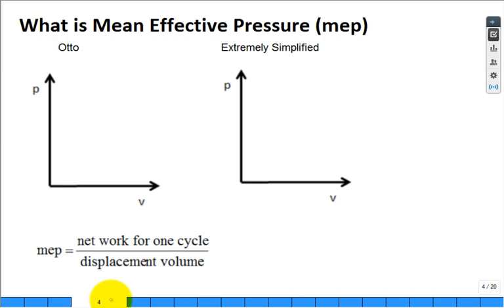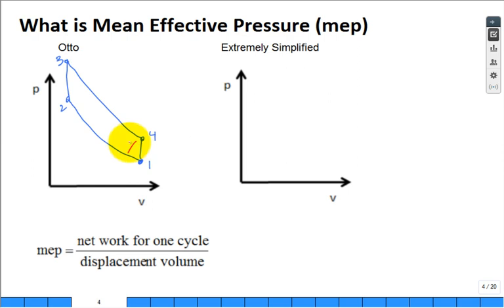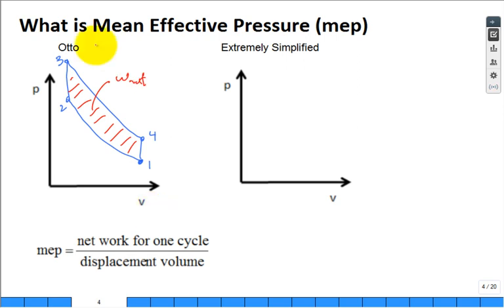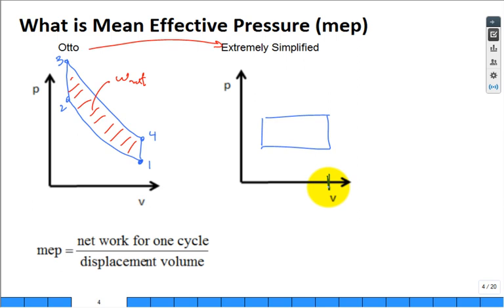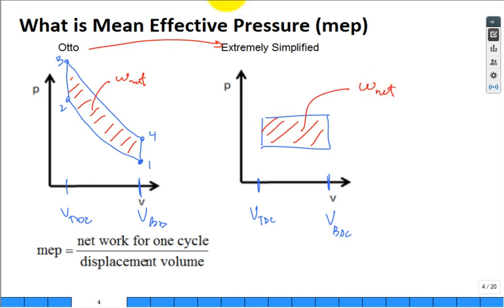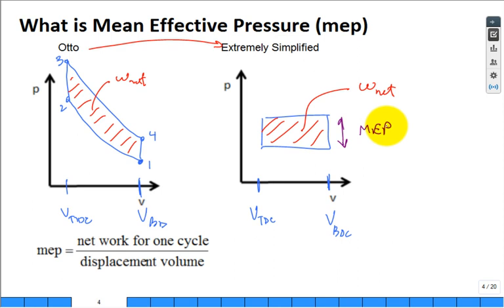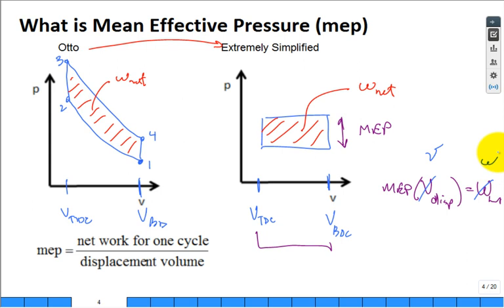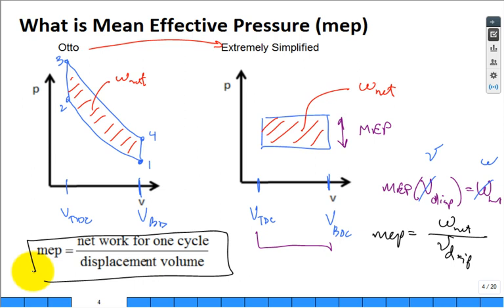mean effective pressure internal combustion engine